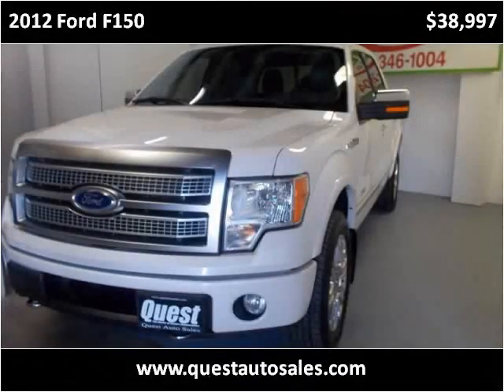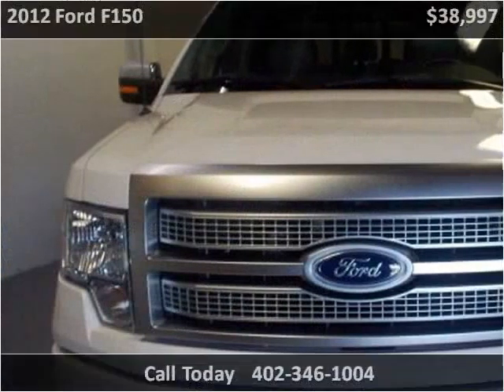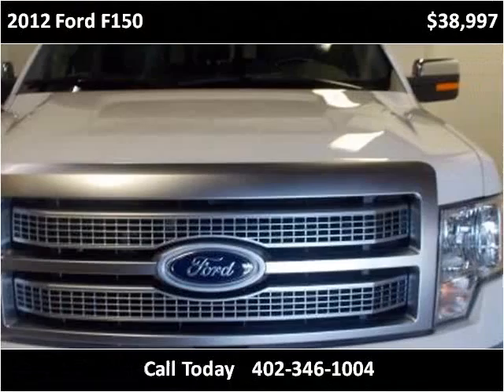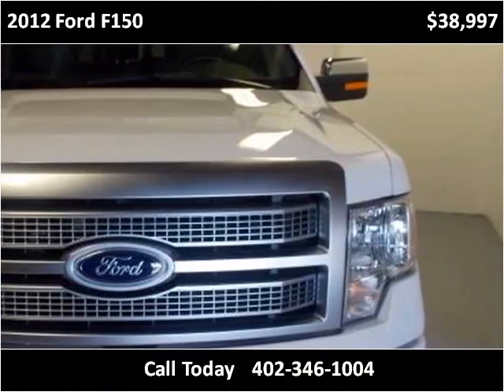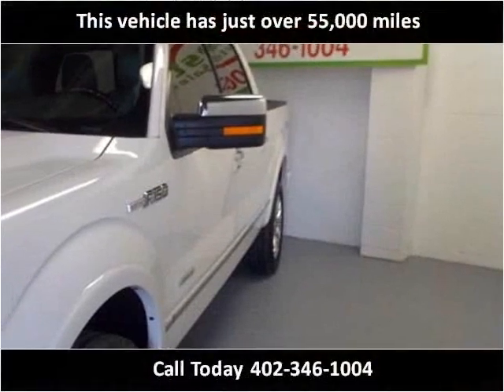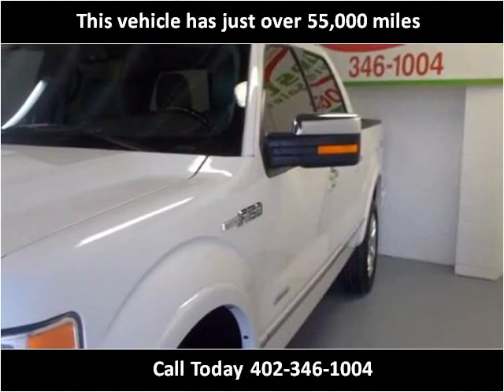2012 Ford F150 Used Cars Omaha NE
This 2012 Ford F150 is available from Quest Auto Sales.